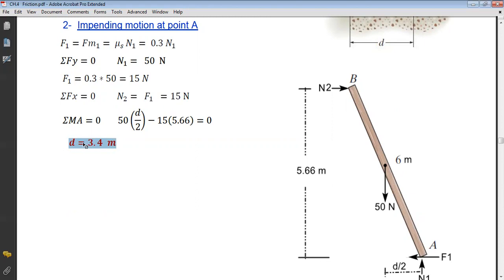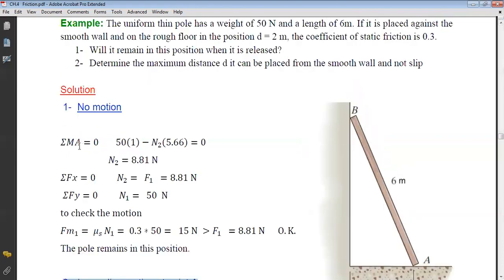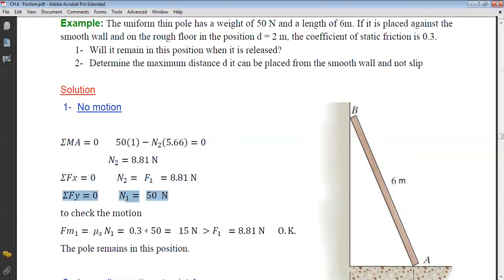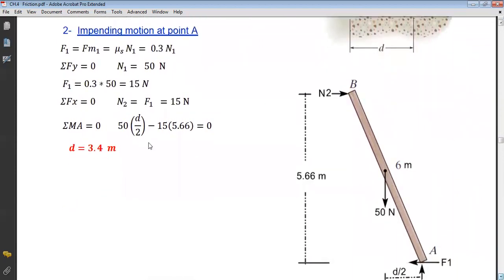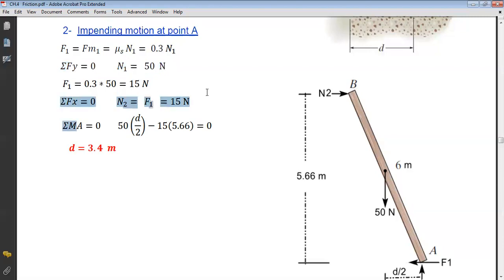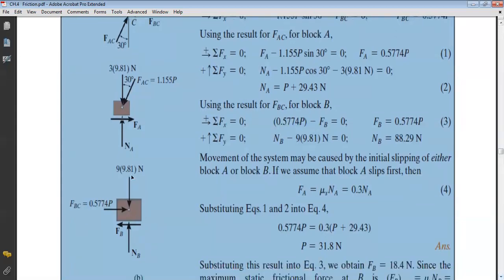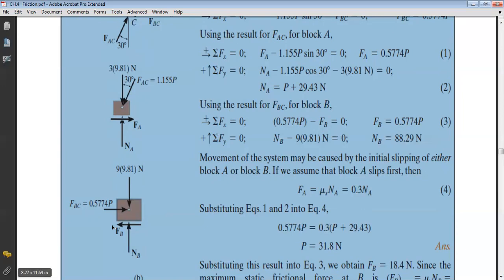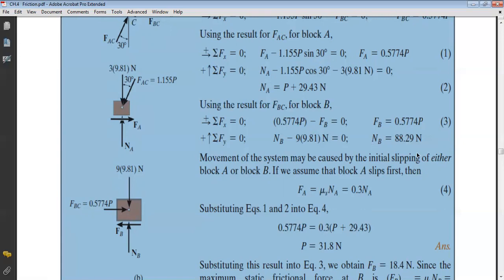Chapter Four 5